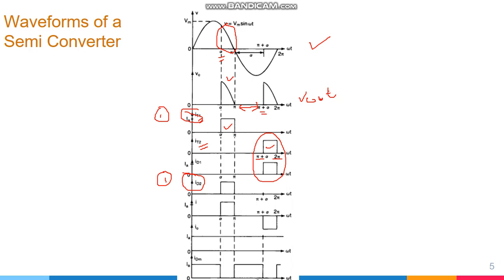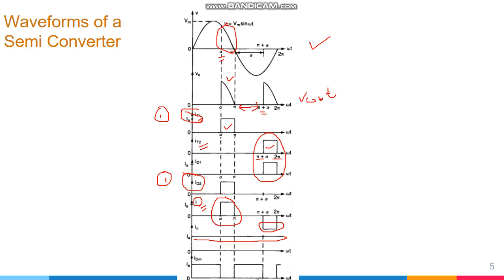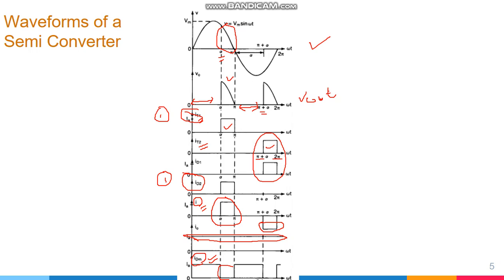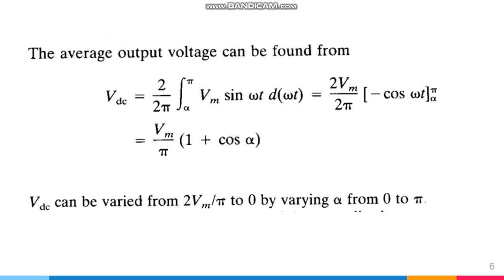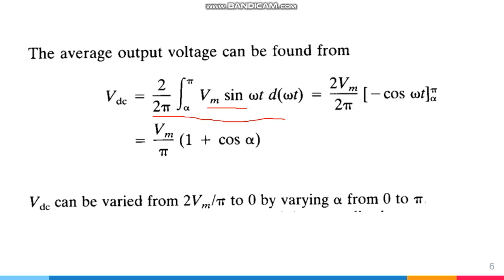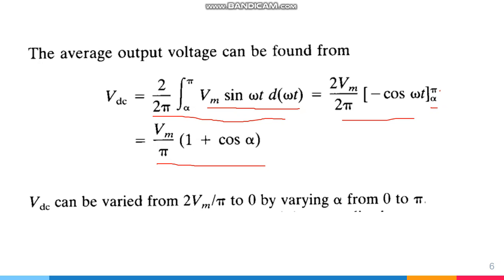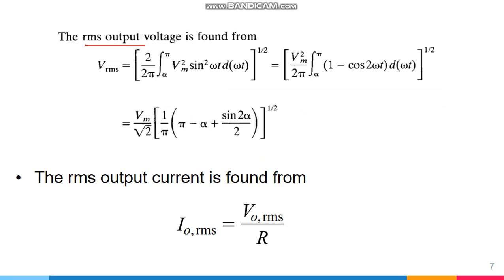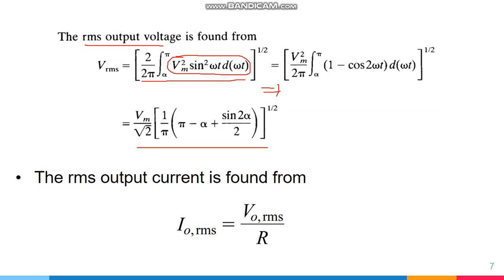PE Lec 26b